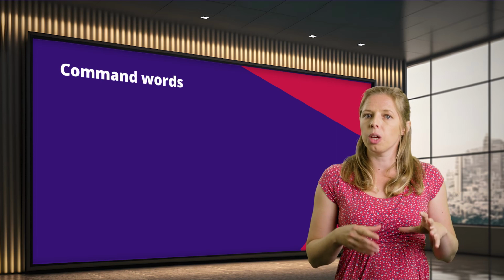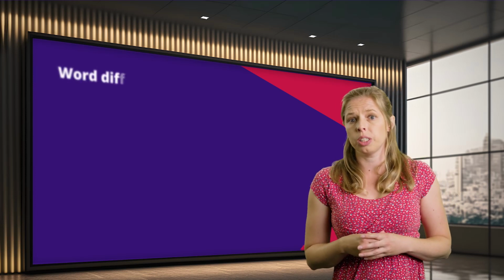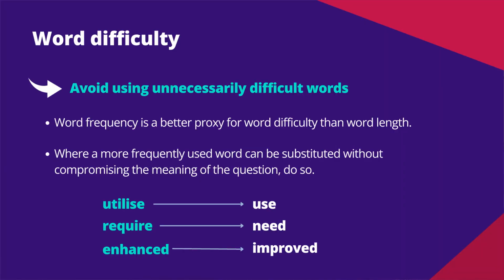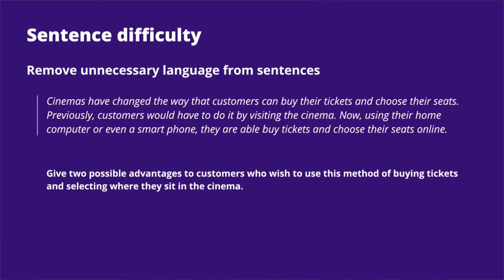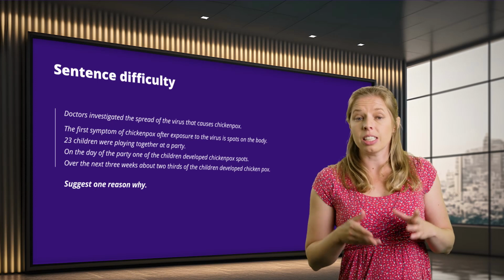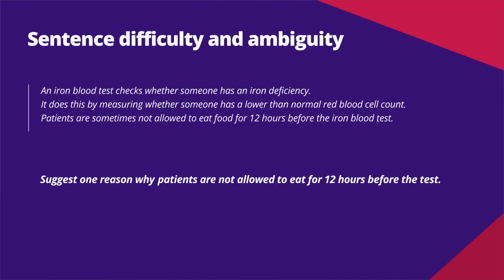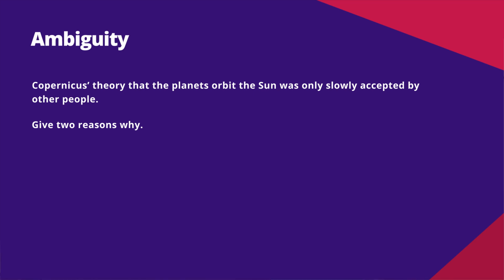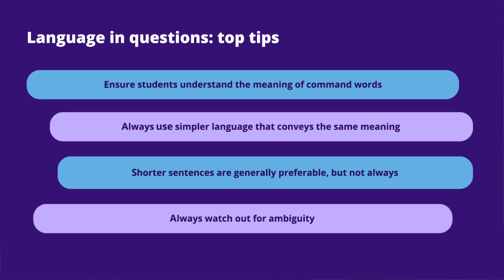AQA Inside Assessment principles video 3 language in questions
In this video we look at the role of language in questions. The video covers the use of command words, word difficulty, sentence difficulty and ambiguity. This video aims to give you insight into the work we do at AQA to make our questions accessible and easy to understand.